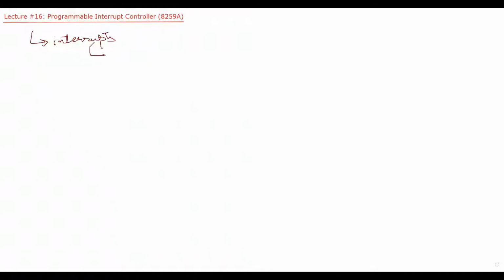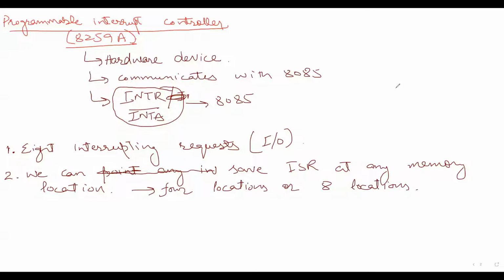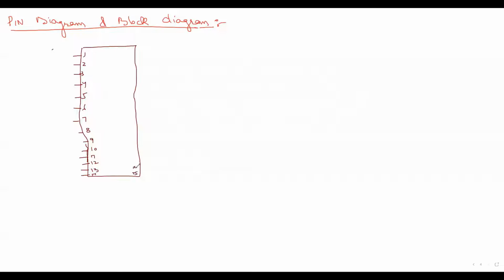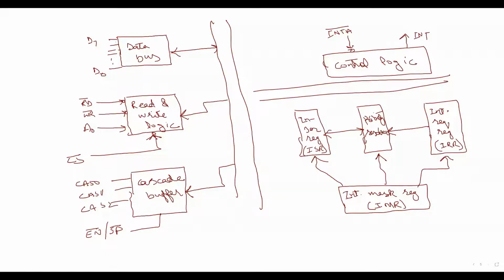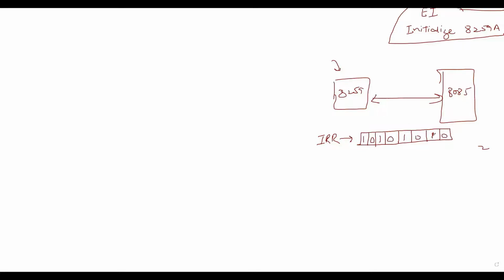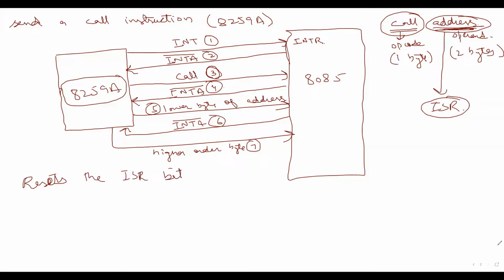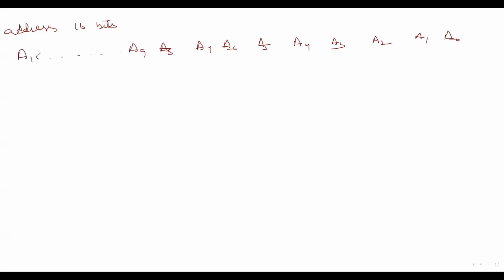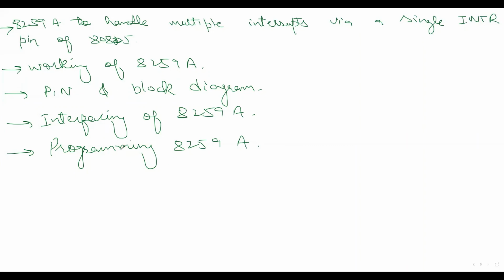Lecture 16 | 8259A Controller | Programmable Interrupt Controller | Initialization Command Word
In this lecture, we will discuss in detail the design of an 8259A programmable interrupt controller. We will discuss how this controller increases the number of non-vectored interrupts in microprocessor 8085. We will explain the PIN diagram, block diagram, and programming of the 8259A controller. We will also discuss the initialization command words and the technique to initialize the controller -- NIT Srinagar